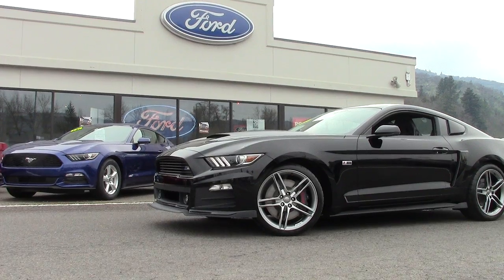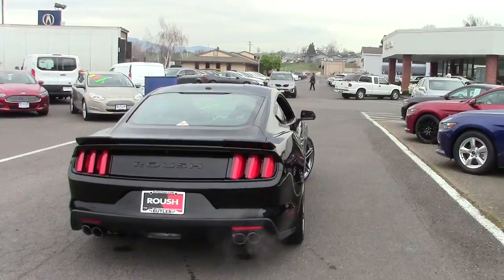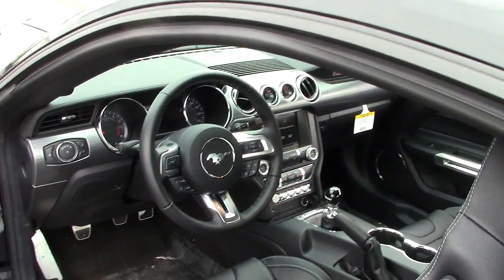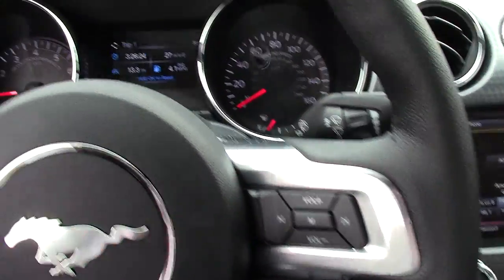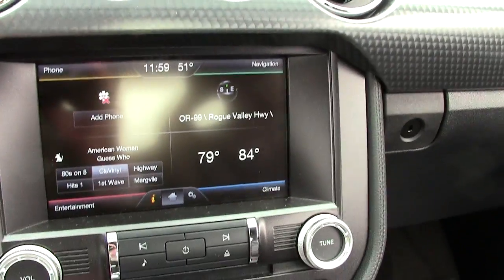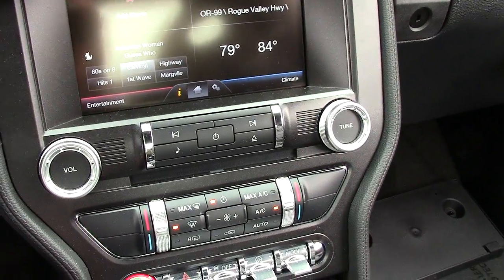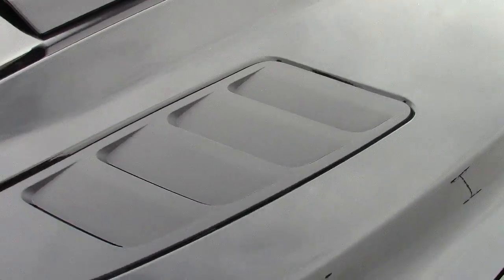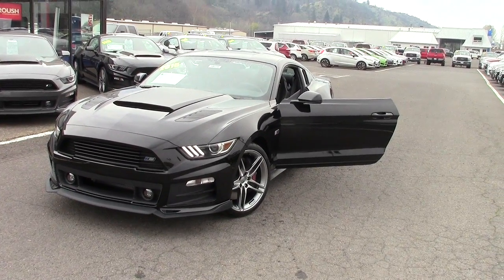2015 ROUSH Stage 2 Mustang - Walk Around Video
Drew at Butler Ford shows us around the 2015 Roush Stage 2 package Mustang.